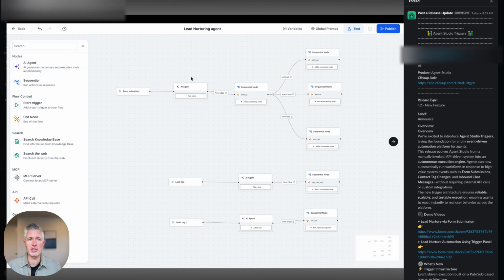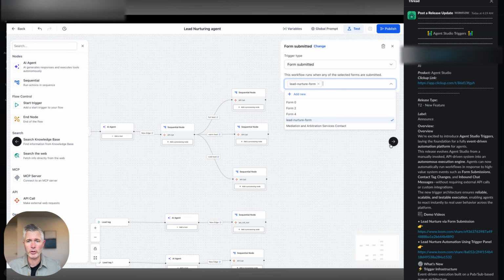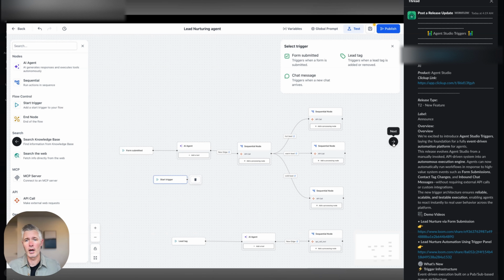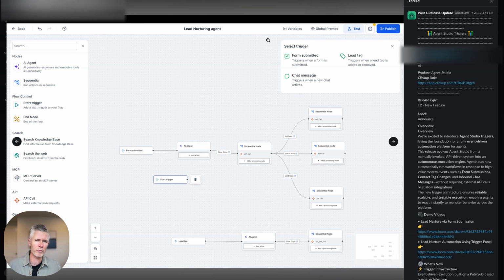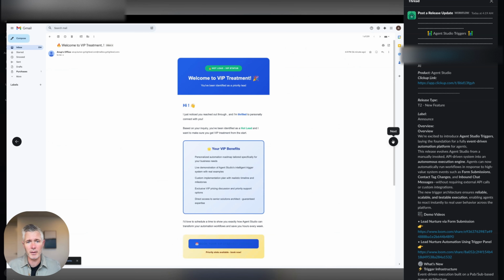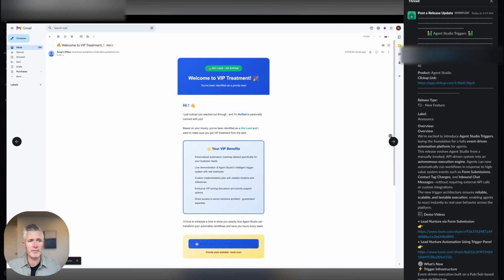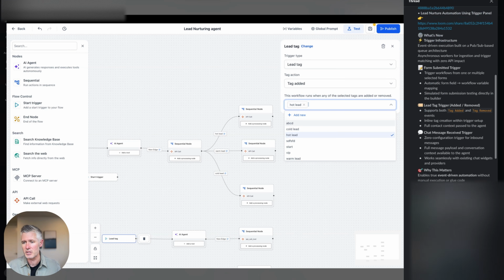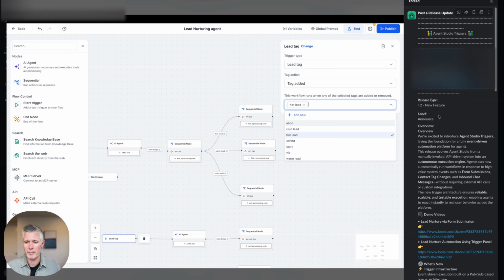HighLevel Agent Studio Triggers Now Live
HighLevel has released Agent Studio Triggers, enabling more precise control over when and how AI agents activate across workflows and conversations.

This update allows businesses to define trigger conditions that determine agent behavior based on events, contact actions or system activity. By adding trigger based logic to Agent Studio, teams can create more responsive, contextual and efficient AI driven experiences.

With Agent Studio Triggers now live, HighLevel continues to expand advanced automation and AI capabilities within a single unified platform.